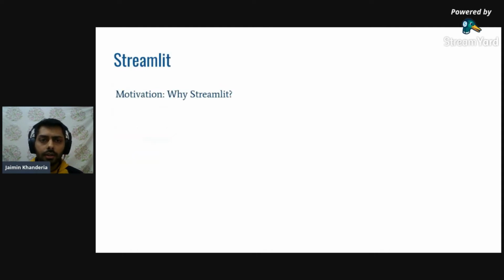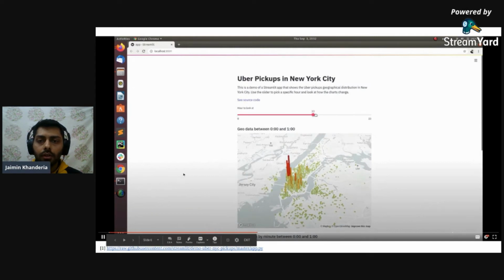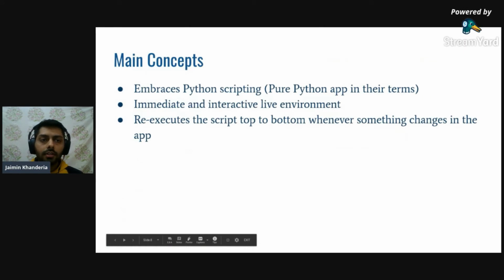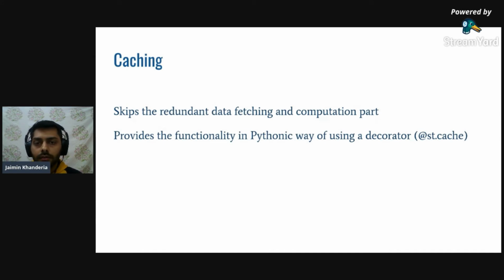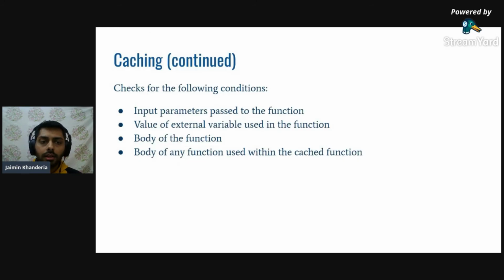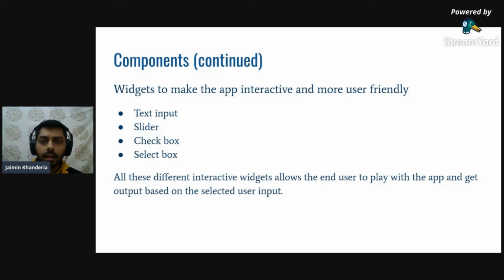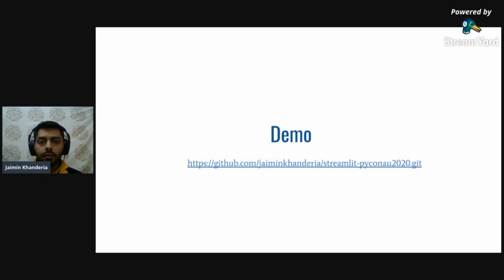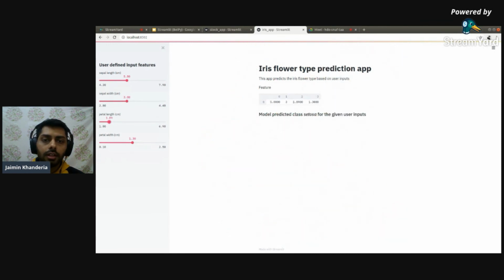Streamlit: Build Interactive Data Dashboards Quickly | Jaimin Khanderia